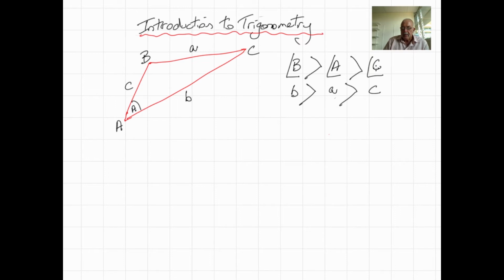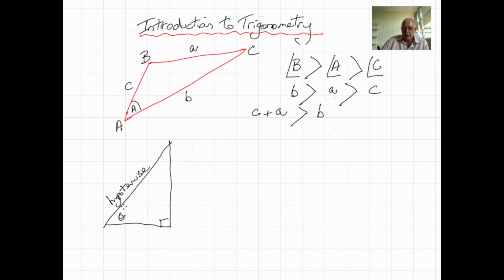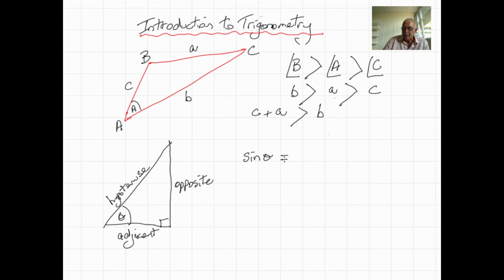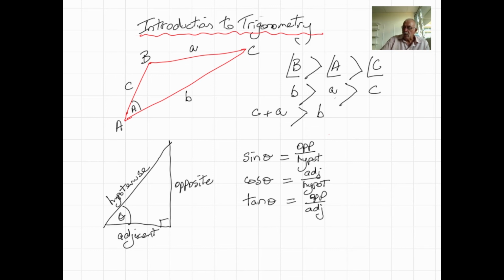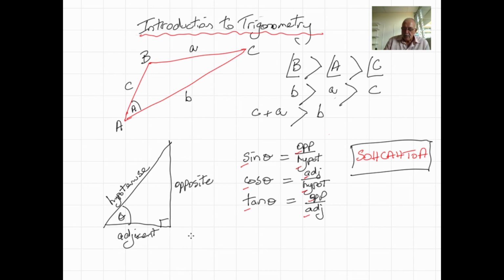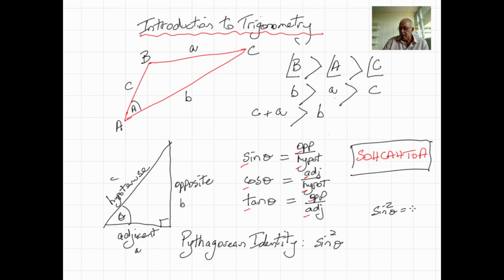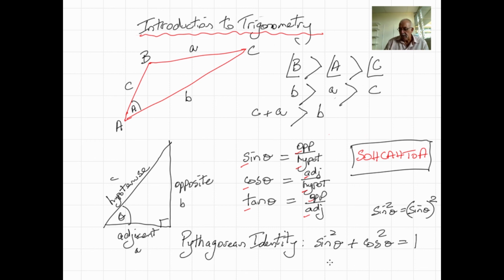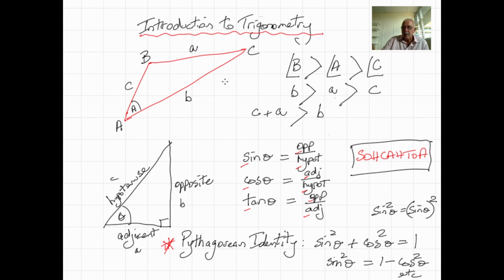F64 Introduction To Trigonometry